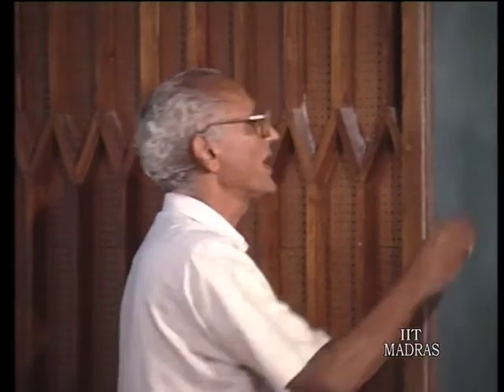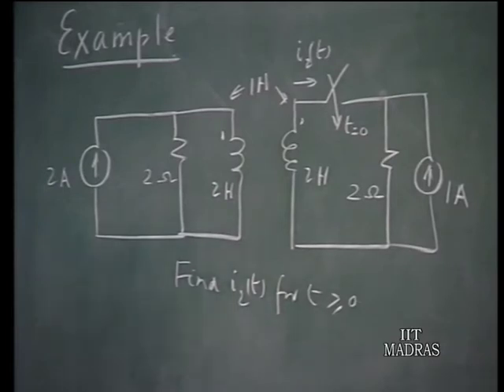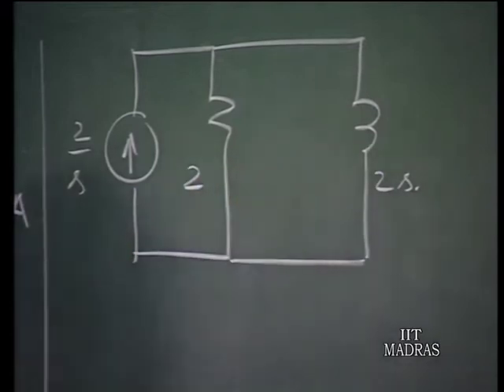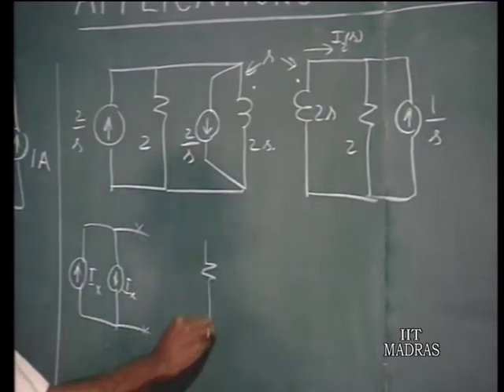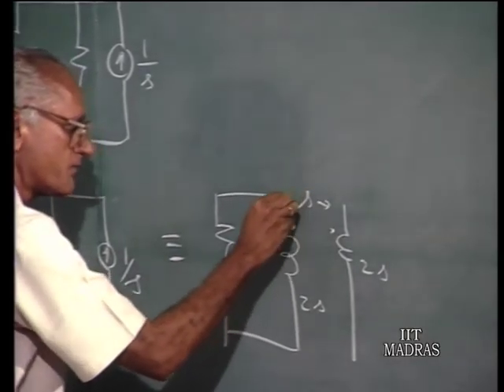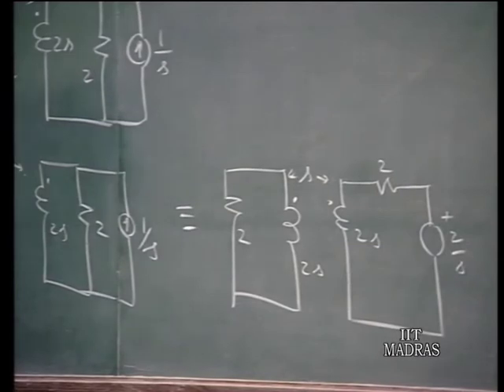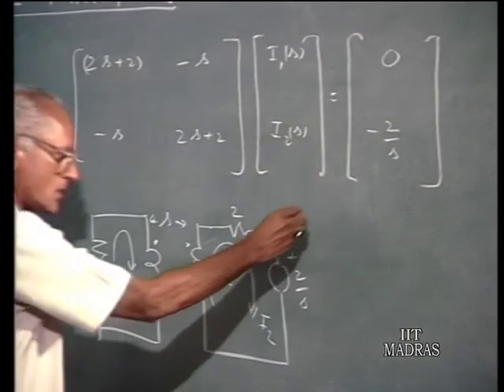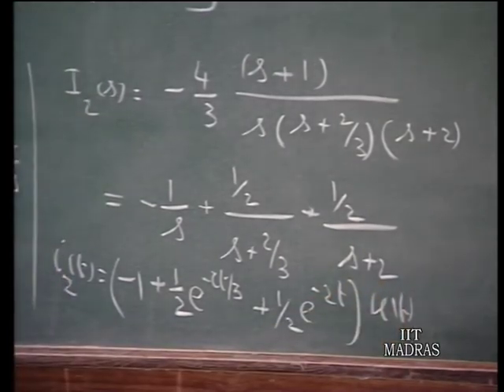Lec 63 A